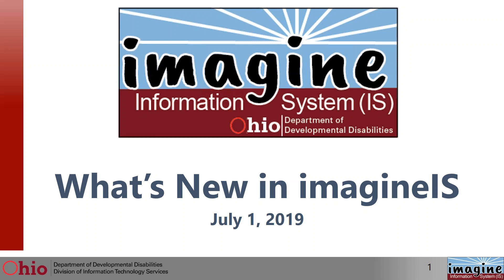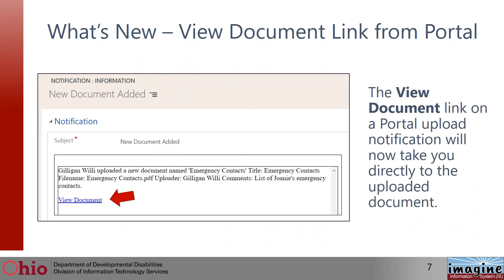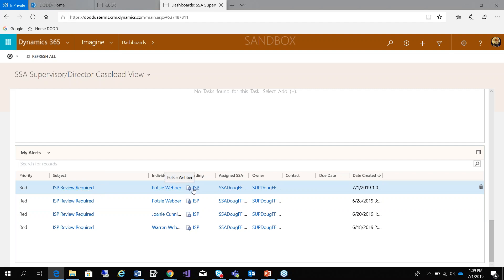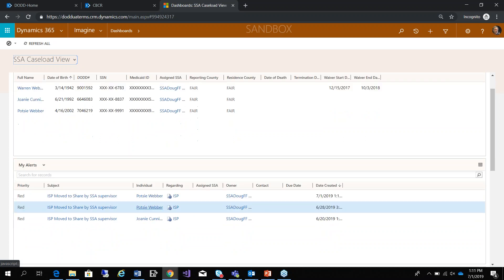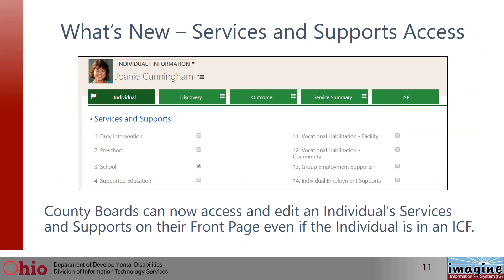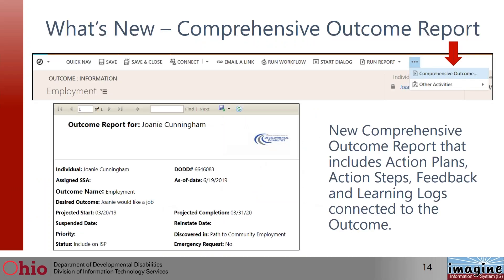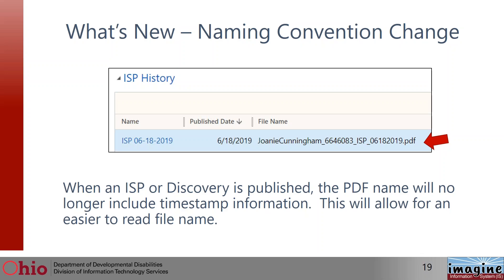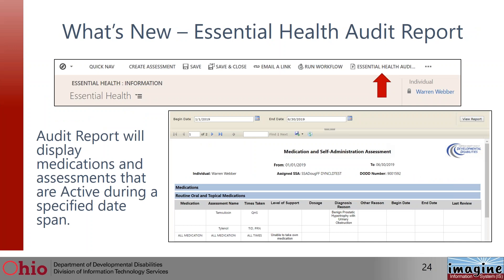imagineIS July 2019 What’s New Webinar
The July 1, 2019 imagineIS What’s New webinar focuses on the items released into Production June 27, 2019 including enhancements to Dashboards, the Individual’s Front Page, Outcomes, Service Summaries, Essential Health (including Medications), the Assessment Center and other new and helpful features.  Specific topics include: updates to information provided on Circle of Support Contacts and Medication views, as well as Notifications/Alerts for Supervisors, SSAs, Finance Managers and Budget Support Specialists.  A new Comprehensive Outcome Report has been added, fetching is now easier for Outcome-based Services, and new sub-categories are available for Assistive Technology Services.  Finally, the Self-Medication Assessment has been updated with new Assessment Types, enhanced Assessment management and additional Assessment reports.